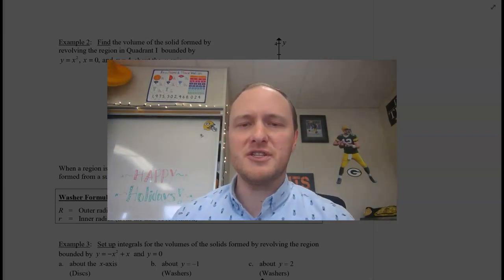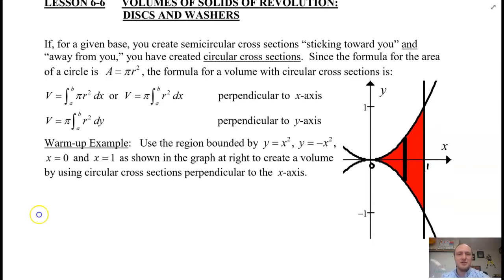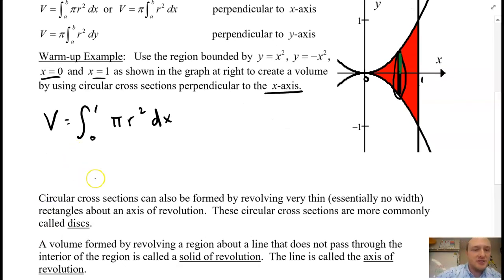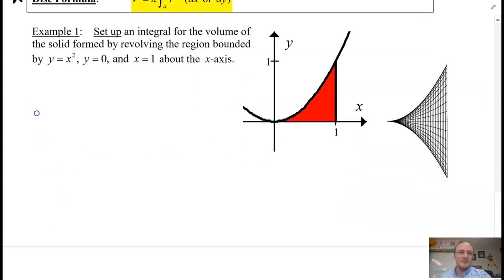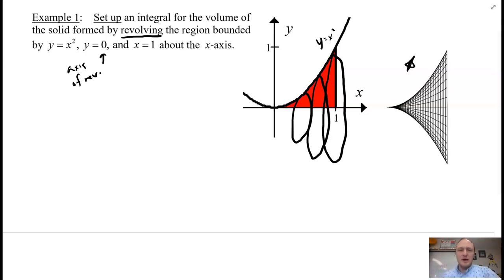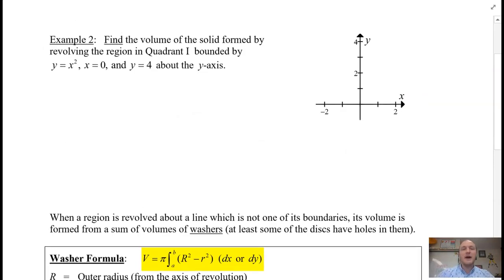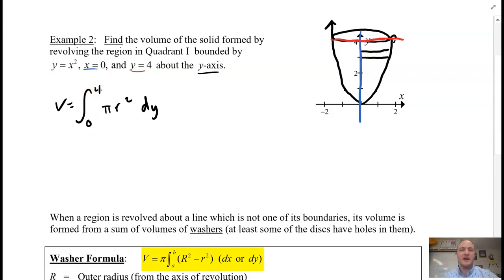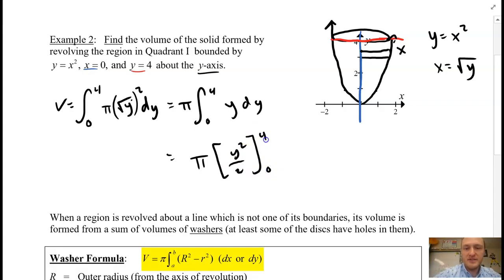AP Calculus AB | 8-6A Volumes of Solids: Disc Method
Calculate the volume of a solid by revolving a region about an axis of revolution attached to the region (disc method).